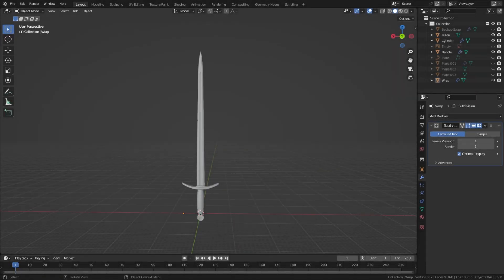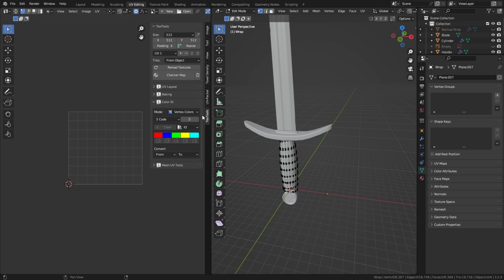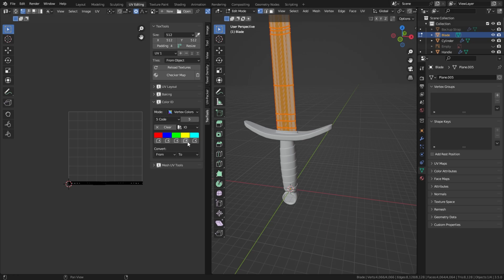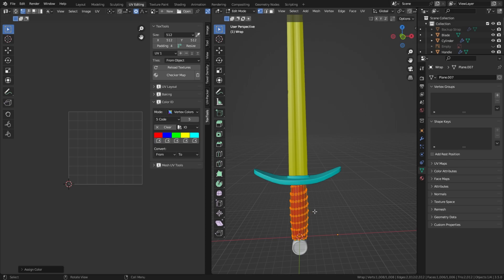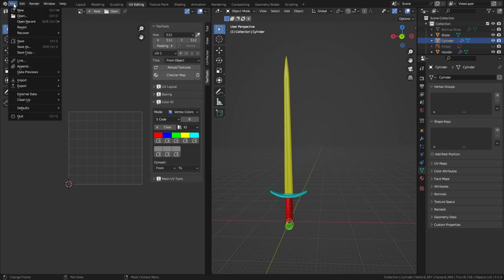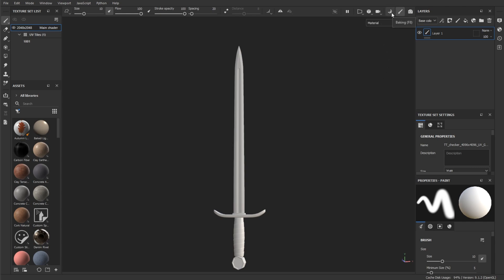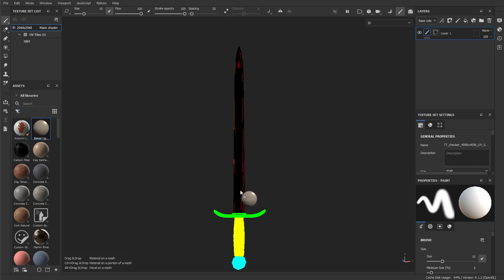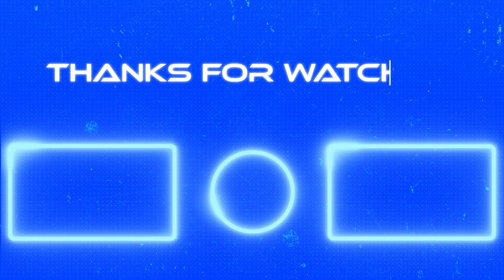Vertex/ID Painting | Blender/Substance Painter | TexTools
How to Vertex/ID paint in Blender using TexTools and bake in substance painter.